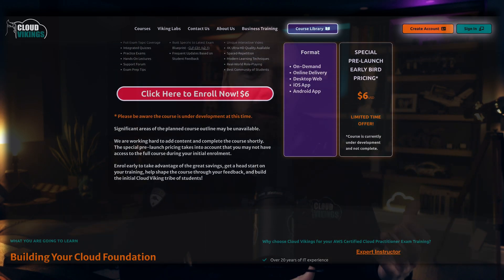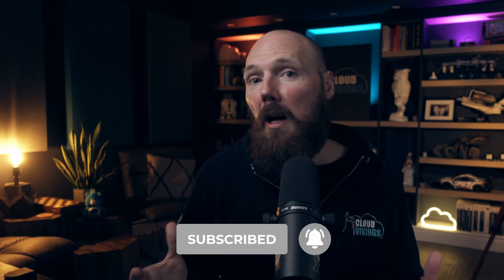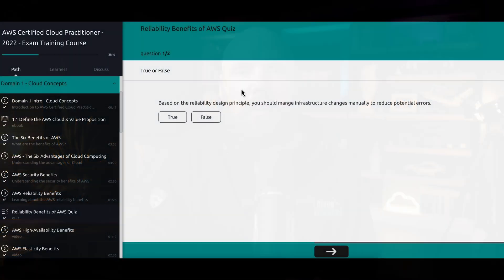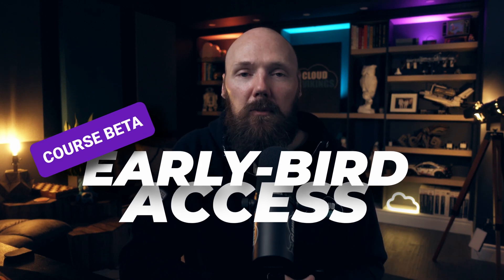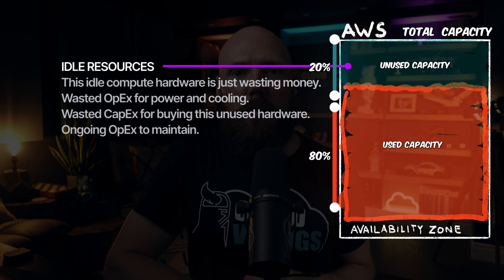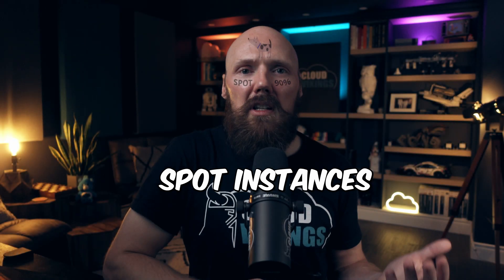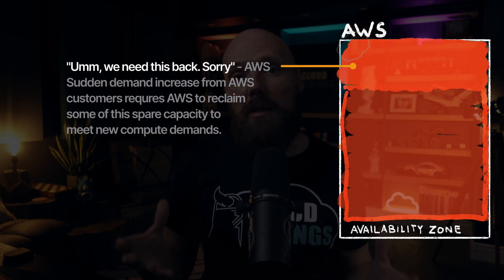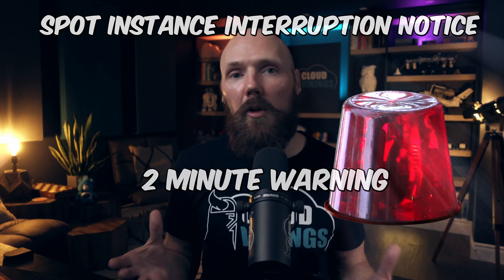Spot vs. On-Demand Instances - Save Money with AWS Spot!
As part of the AWS Certified Cloud Practitioner exam scope, this video provides a high-level overview of AWS spot instances and how they compare to the typical on-demand instance types as part of our growing understanding of the AWS pricing concepts.

The full AWS Certified Cloud Practitioner (CCP) course this lesson comes from is nearing completion and should be ready soon.

Enroll for the course here!

I'd really appreciate any feedback for those that go through the course. Always looking to improve future lessons and take my next planned courses to the next-level.

--- Video Chapters --
00:00 – Intro & Course Update
01:57 - On-Demand & Spot Instance Pricing Lesson

Keep that learning voyage going!